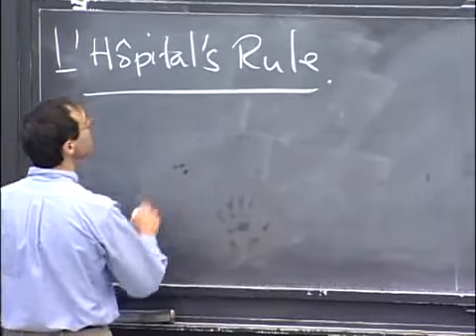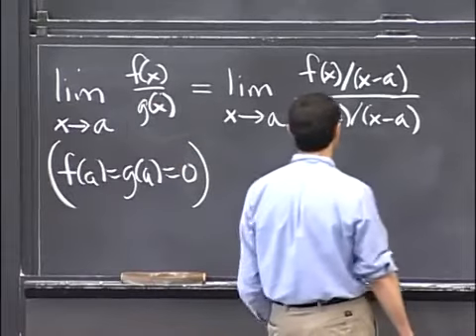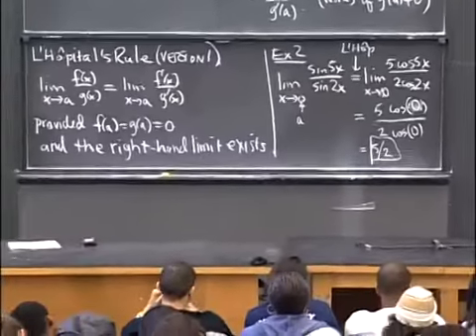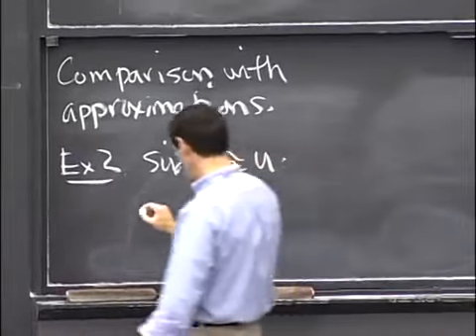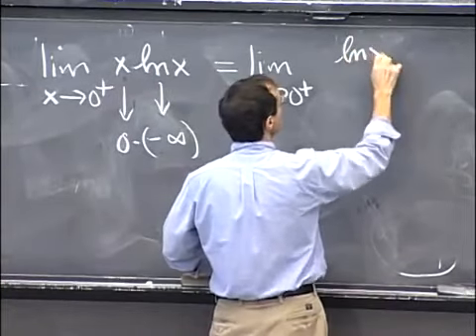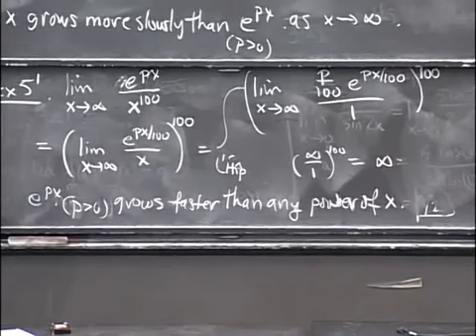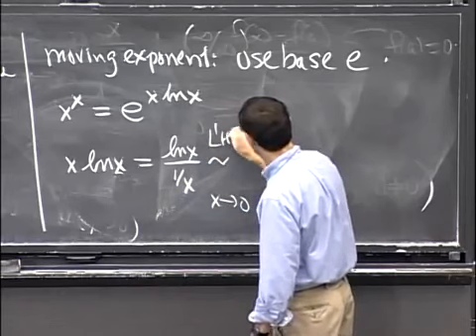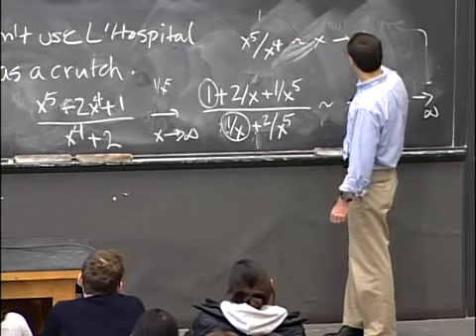Lec 35 L'Hospital's Rule and Improper Integrals